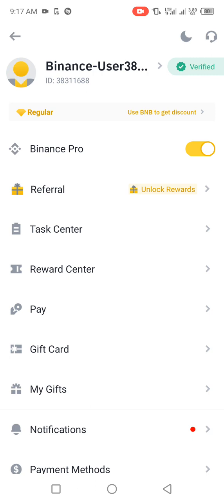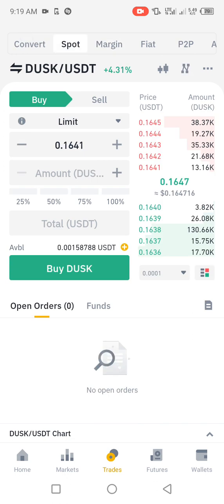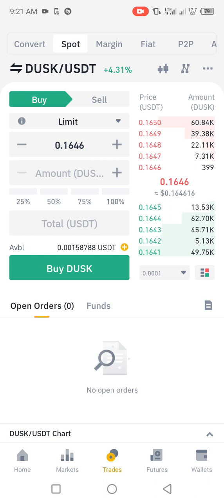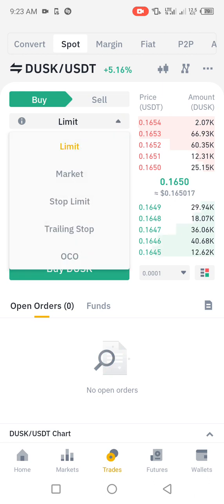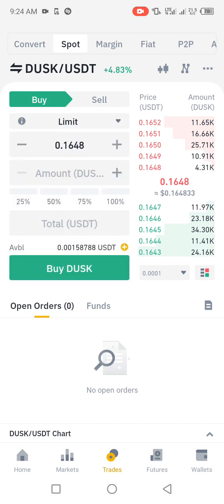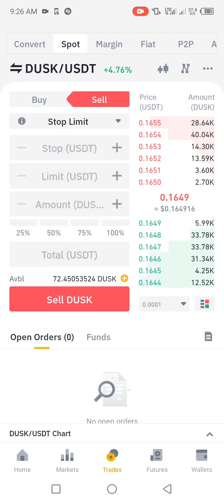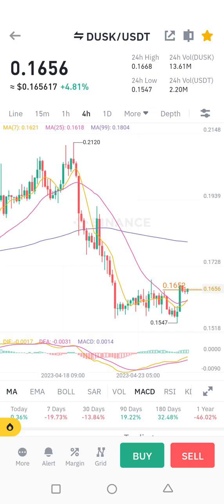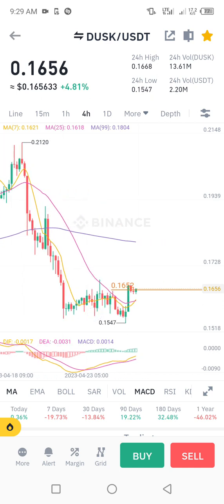How Crypto Traders Make Money Trading on Binance. Become a Pro Trader | Earn in no Time.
In this video, we'll walk you through how to get started with Binance and how crypto traders make money trading. You don't need to be a trader or know anything about crypto trading, but if you want to learn, Binance is a great place to start.

We'll go over some of the basic features of the platform and explain what each one does. We'll also show you what it looks like in action so that by the end of this video, you'll feel confident enough to trade on your own!